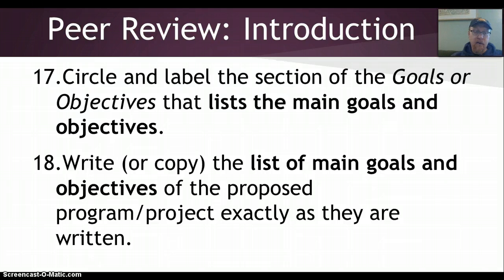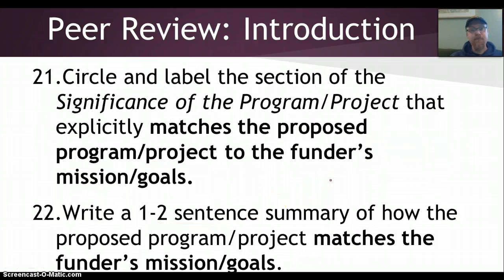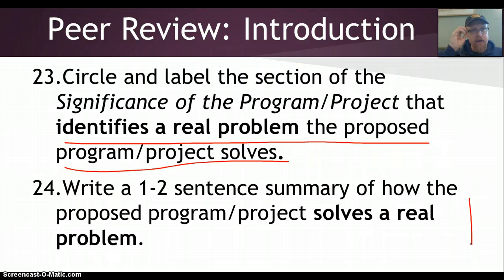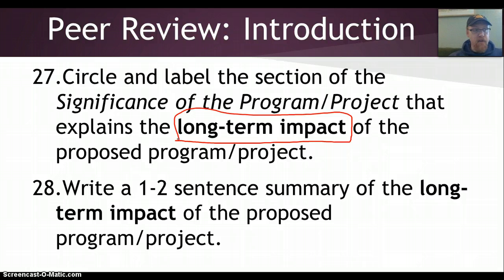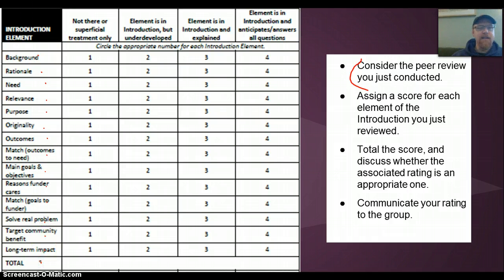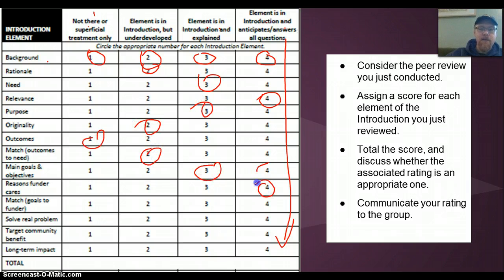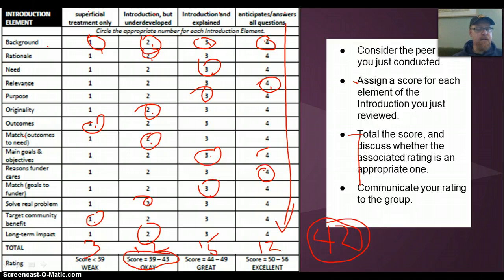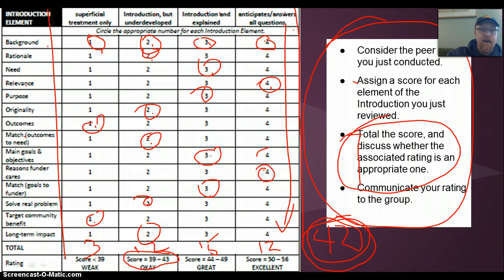CIE 407 Week 5: Goals & Objectives, Part 2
Second part of the peer review of groups' Introductions explained.